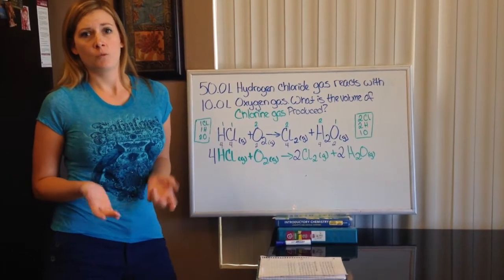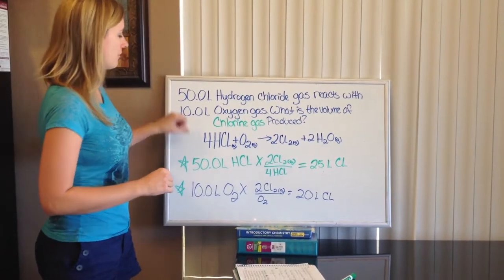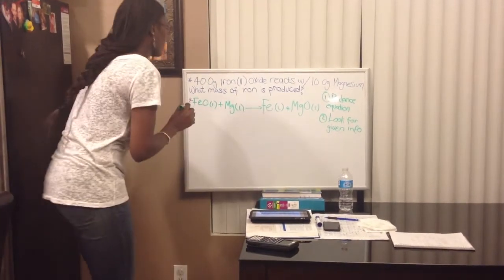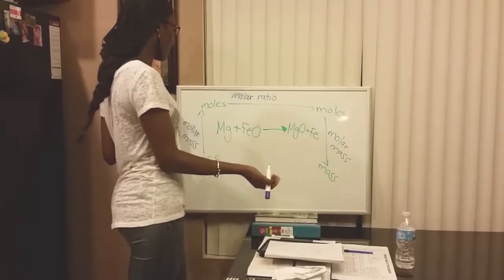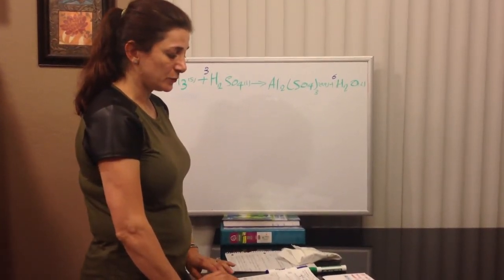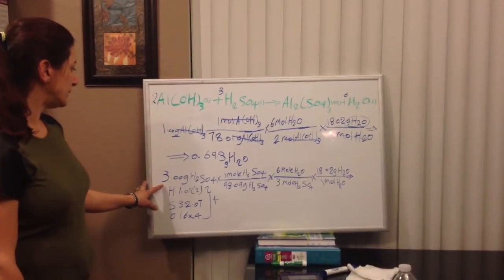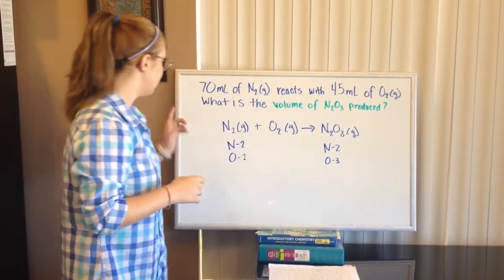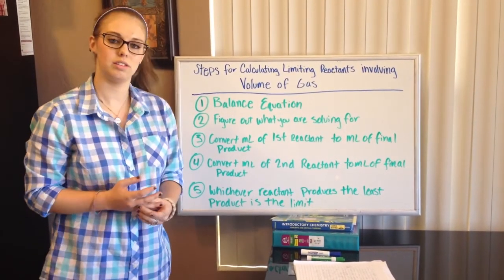Limiting Reagents Calculations CHM130